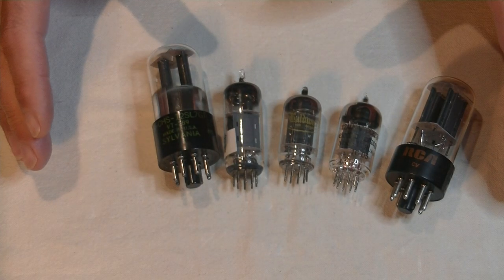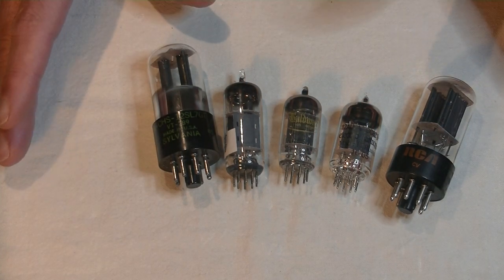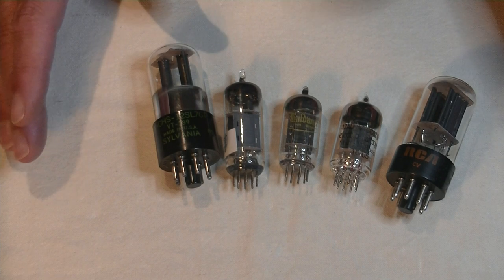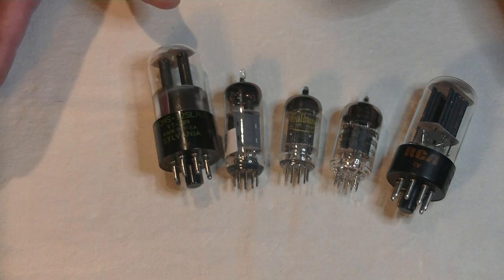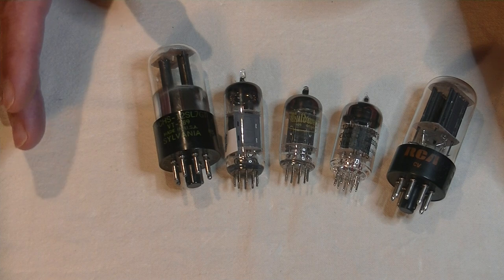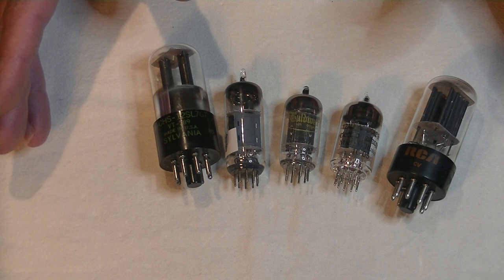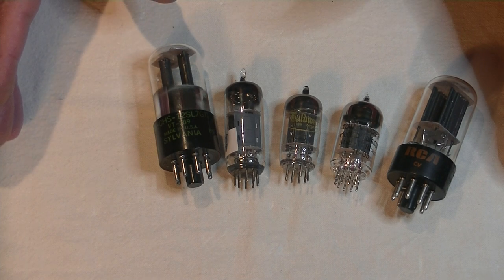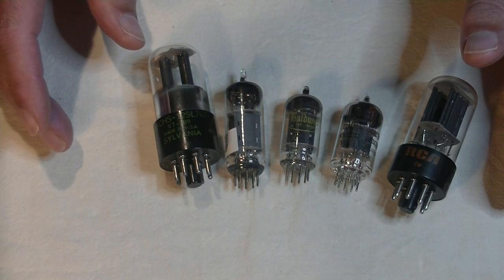Tube Lab #9 How to Find Affordable Tubes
Three options to help you find affordable vintage tubes!